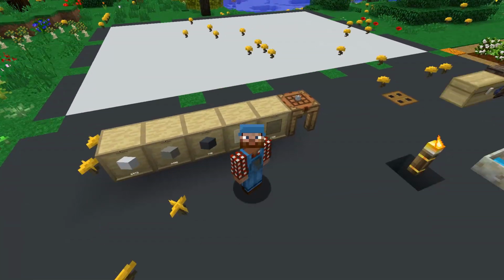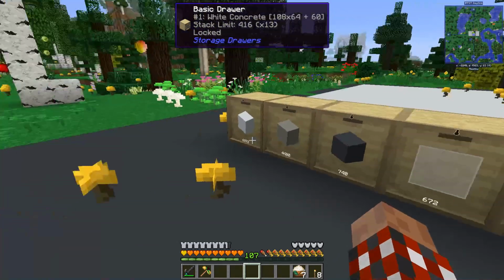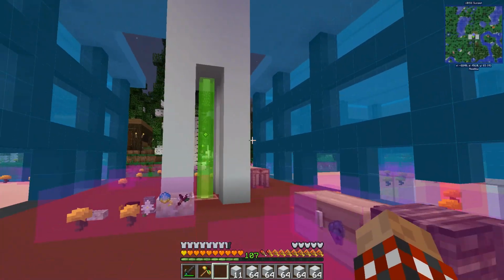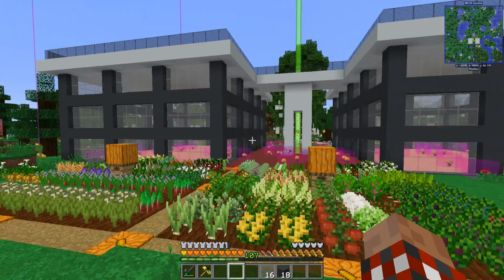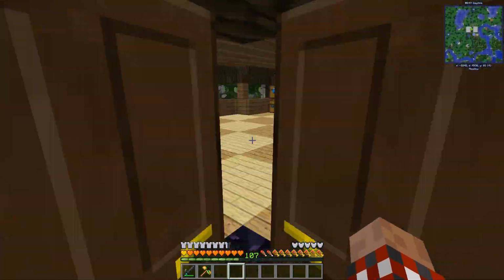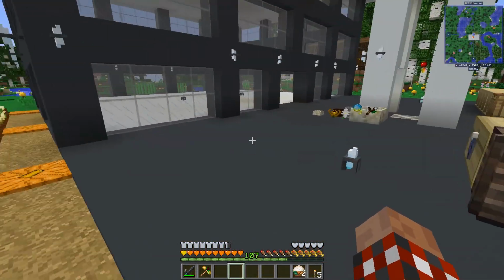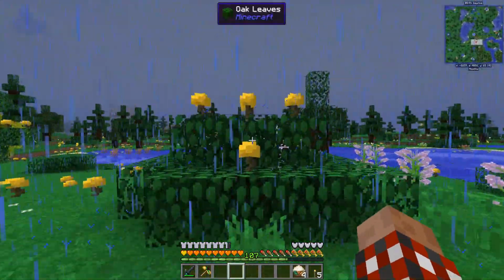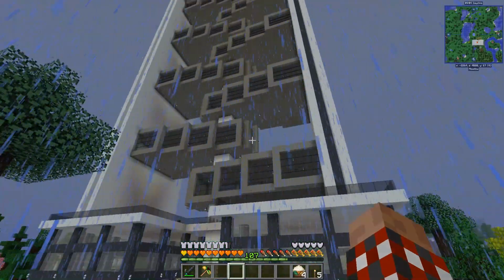FTOG Enigmatica 2 #05 - Grok Builds Modern - Minecraft 1.12.2 Let's Play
I have the materials.  So now it's time to make something new.  I found an image when searching online for "Minecraft modern tower" that I used as the base for my build on the server.

How to get on the FTOG Enigmatica 2 server:
1) Click the link below to the FTOG Discord server.
2) On the server, read the rules channel and the pins in the enigmatica2-chat channel. That has the information on how to join the server.
3) Say "Howdy" to the people in chat (either general or enigmatica2-chat channels to introduce yourself, and your Minecraft in-game name, if different
4) Have fun!